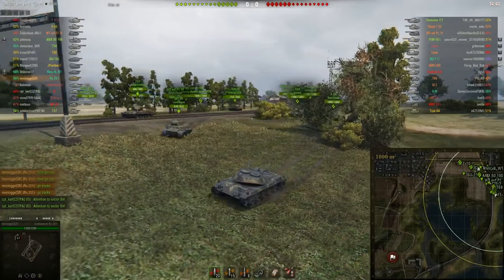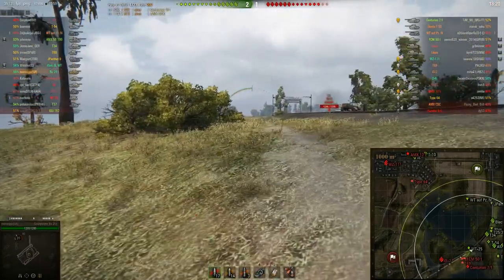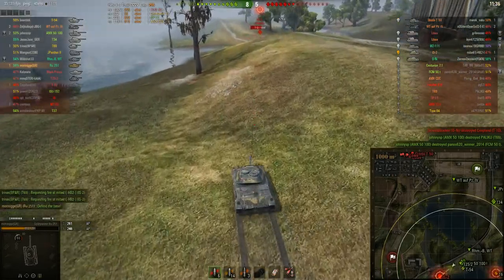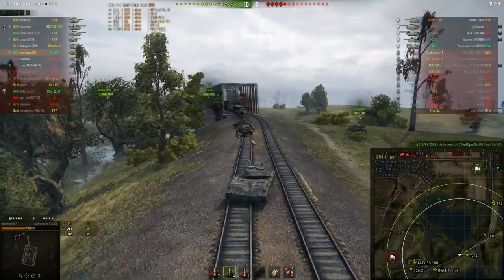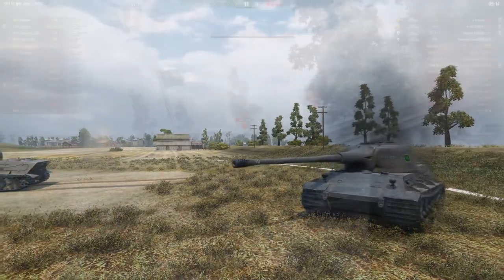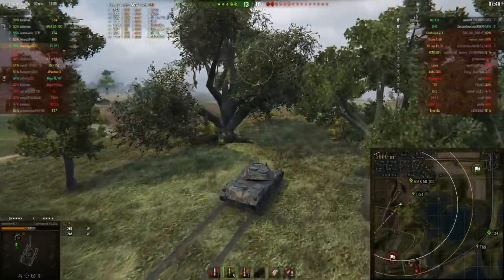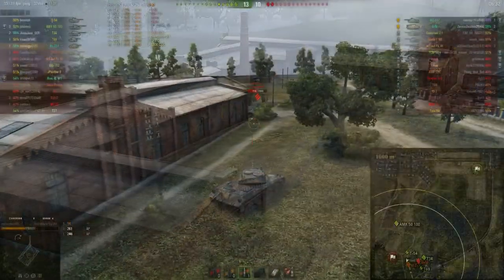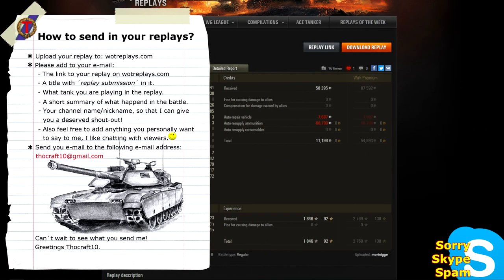World of Tanks - Subscriber replays #10: R U carrying?!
Thanks for the amazing replay morinigge! Enjoy the video everyone, keep sending me your replays! At the end of the video I show how to send them in!

  I occasionally livestream so check it out!